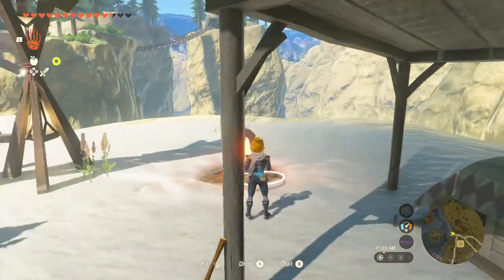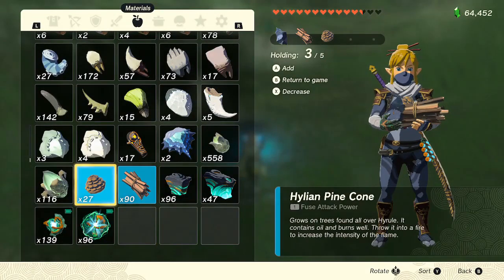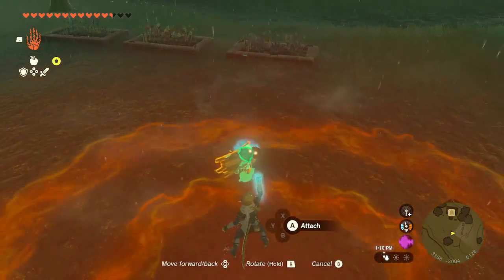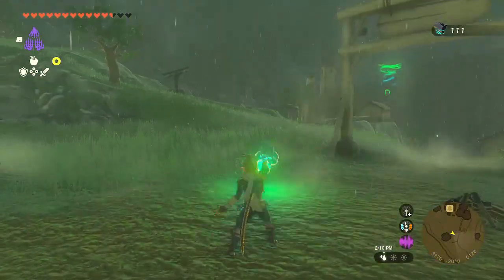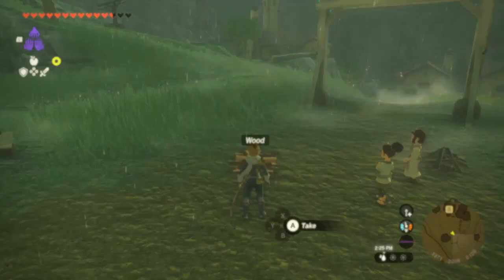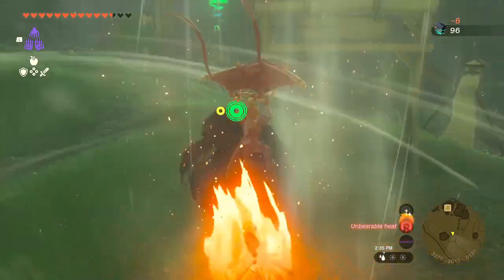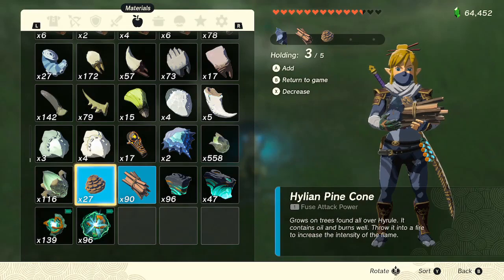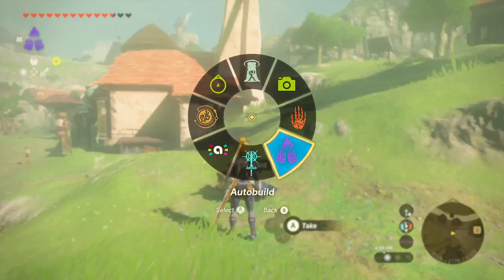Autobuild updraft from recipe in The Legend of Zelda: Tears of the Kingdom